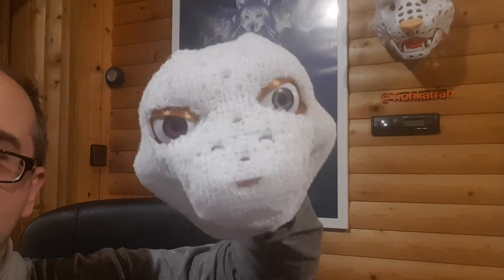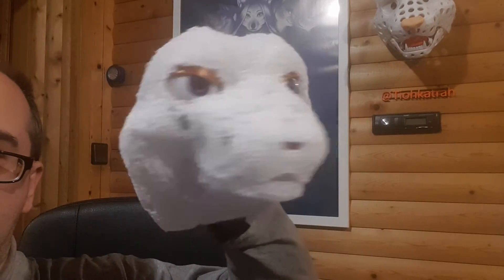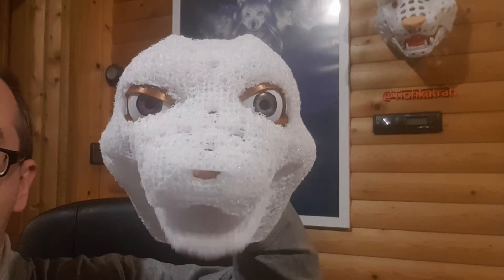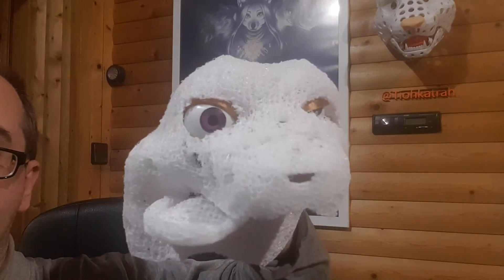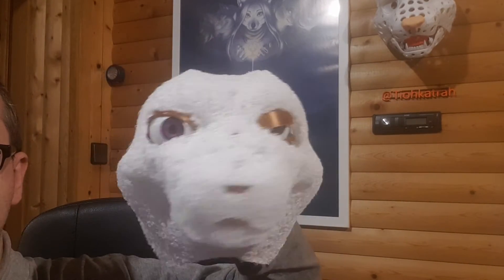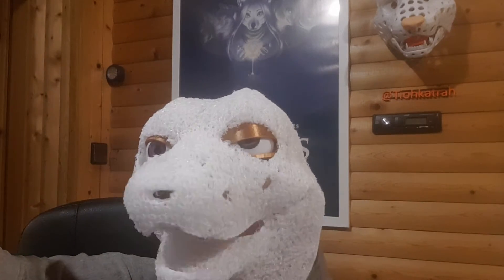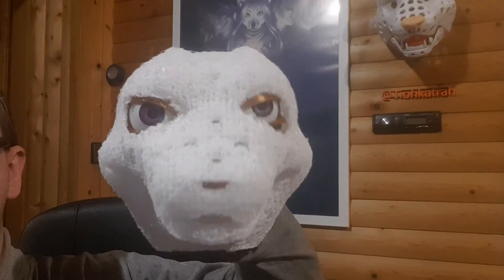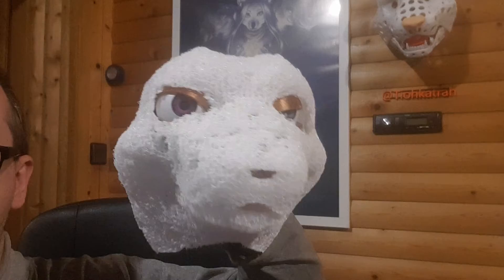Testing a 3d-printed puppet head base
This puppet head base was printed with TPU filament. The movable eyes and eyelids are not attached yet. I made all the 3d-models for the 3d-prints.